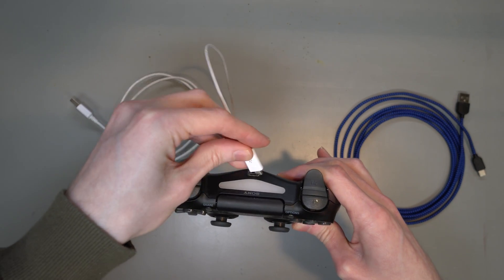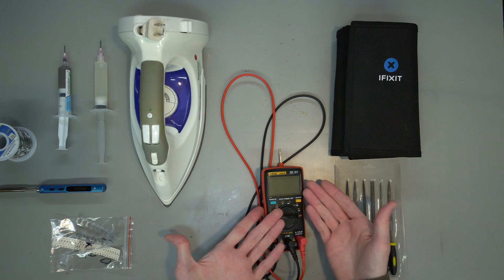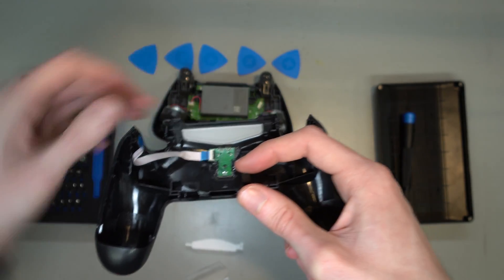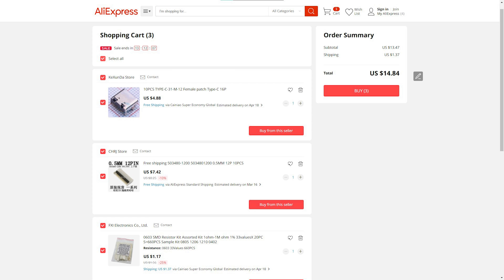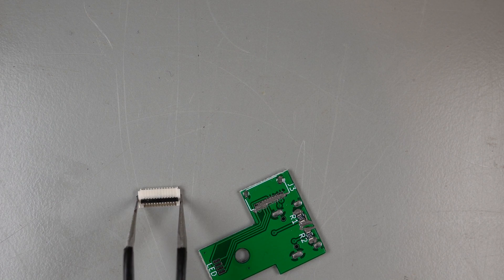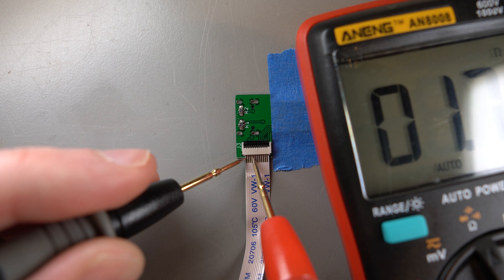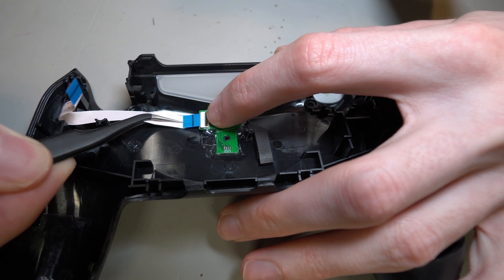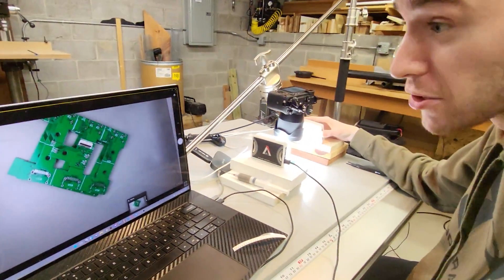Upgrade your PS4 controllers to USB type C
In today's video, Ian covers how to upgrade your PS4 controller to USB type C. THIS IS DONE AT YOUR OWN RISK. We'll be fabricating a custom PCB to replace the original USB breakout board inside the PS4 controller. While that may sound difficult, it really isn't too bad with a bit of patience.

Due to popular demand, the casual coders tindie store is Order boards today!

To do this, you'll need:
A soldering Iron with solder and flux
A handful of components listed on the GitHub repo (varies by controller)
A multimeter
A hotplate, clothing iron, or even a pan that you don't care about
A set of fine or precision files
A Phillips head screwdriver, plastic card, and thin-tip tweezers.

Open up the PS4 controller and remove the USB breakout board. Be careful not to damage the ribbon cable. The numbers on the board you have will dictate what board files to manufacture through your favorite board house.

Purchase the components listed for that particular board, and use your solder paste to populate the board. Lay down some paste and squish the components into the paste. Then, set it on your hot surface and get the solder to melt. Use the multimeter to check for shorts, and hand-solder the USB C connector to the other side. Once again check for shorts, and resemble the controller. Use the files to get the USB C connector to fit.